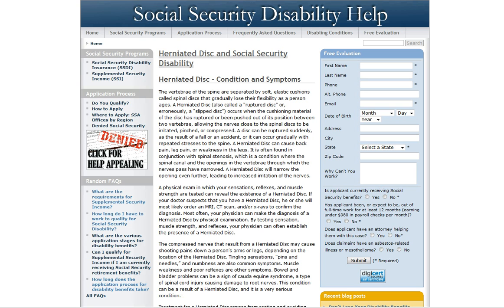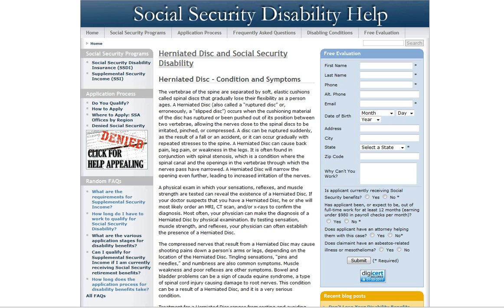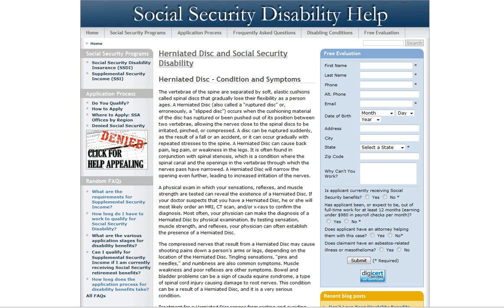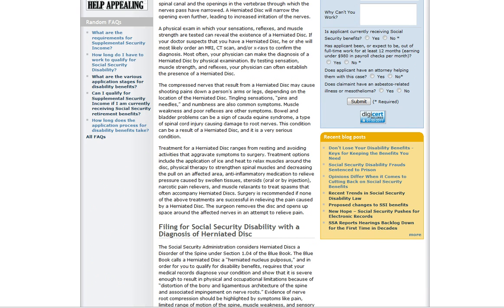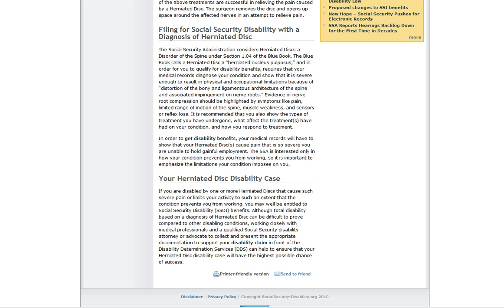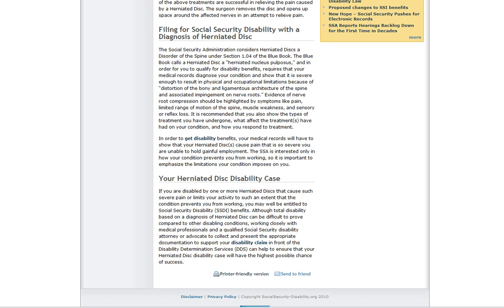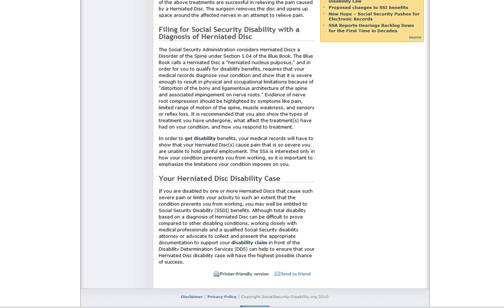Herniated Disk Social Security Disability Claims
If you have herniated disks or lumbar stenosis you may have a social security disability case.